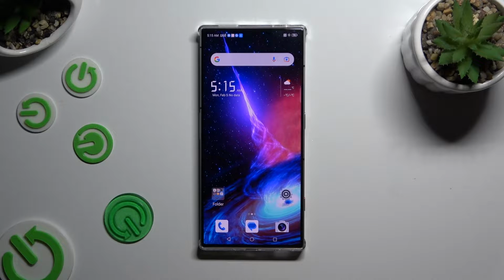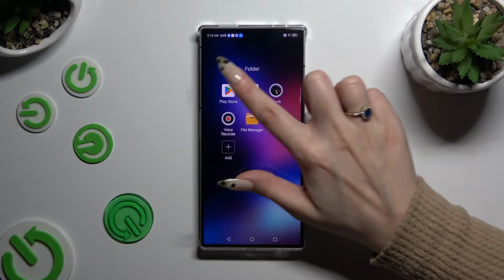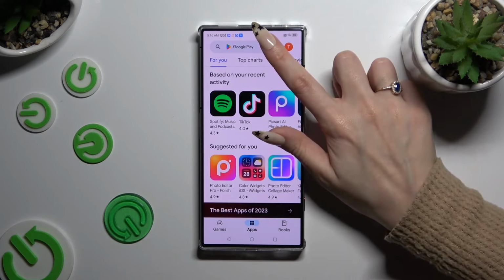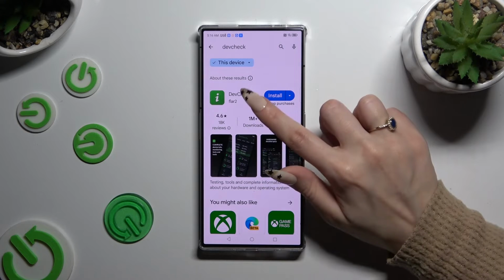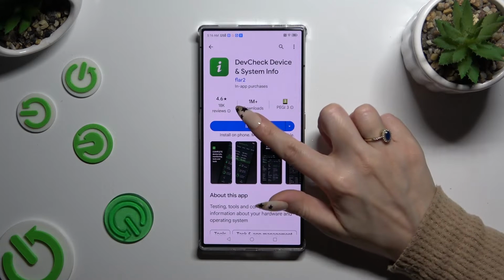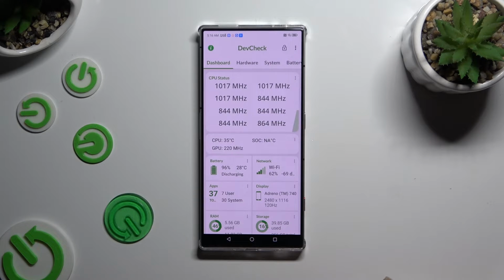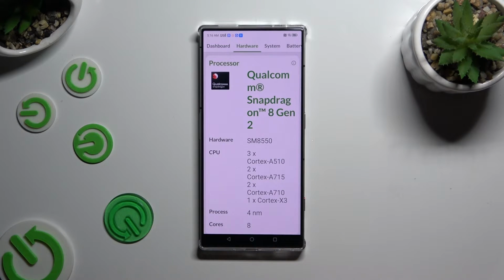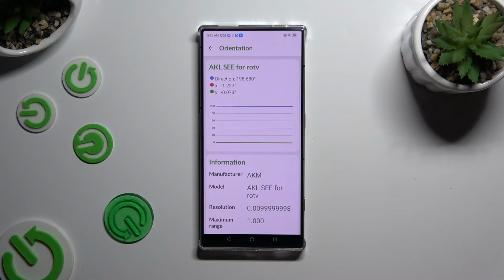How to Check Phone Specification on NUBIA Red Magic 8S Pro? - DevCheck Hardware & System Info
Using the DevCheck Hardware & System Info app, you can check the specifications of the NUBIA Red Magic 8S Pro phone. To view detailed information about the hardware and system components on their device, users can launch the DevCheck app from Google Play, which includes visual aids and step-by-step instructions. Installing it, launching it, and viewing detailed information regarding the hardware and system components is easy with visual aids and step-by-step instructions. As part of this tutorial, we will discuss several topics, including processors, memory, battery life, and displays. As a result of this tutorial, users will gain a deeper understanding of NUBIA Red Magic 8S Pro specifications and be able to optimize and manage their devices in a more informed manner.

What is DevCheck Hardware & System Info, and why would I want to use it to check phone specifications on my NUBIA Red Magic 8S Pro?
How do I download and install the DevCheck app from the Google Play Store on my NUBIA Red Magic 8S Pro?
What types of phone specifications can I check using the DevCheck app on my NUBIA Red Magic 8S Pro?
Can I view detailed information about the processor, RAM, storage, battery, and other hardware components of my NUBIA Red Magic 8S Pro with DevCheck?
How do I navigate the DevCheck app interface to access specific phone specifications on my NUBIA Red Magic 8S Pro?